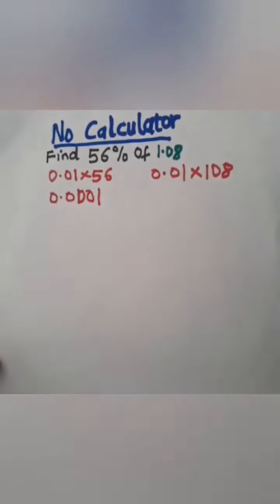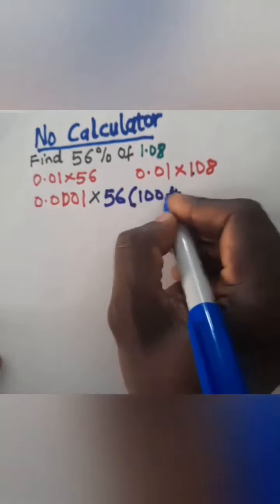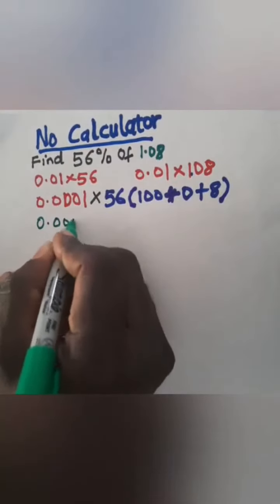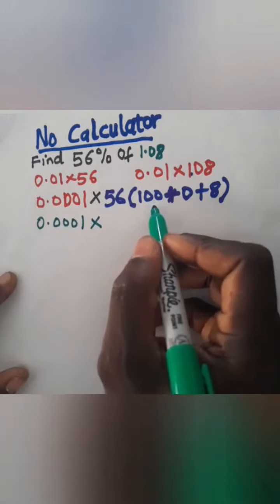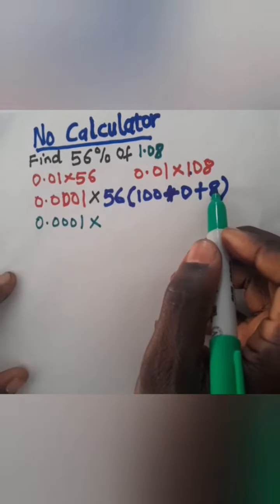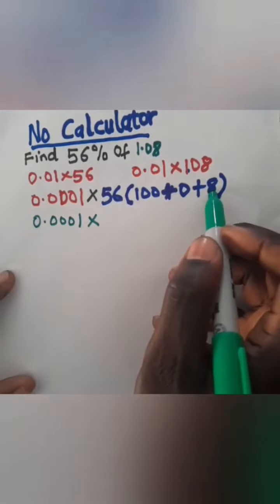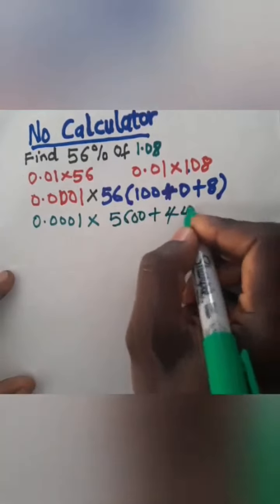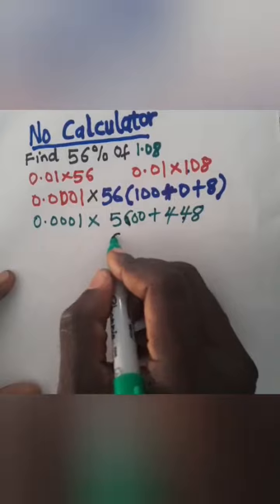without calculator harder problem